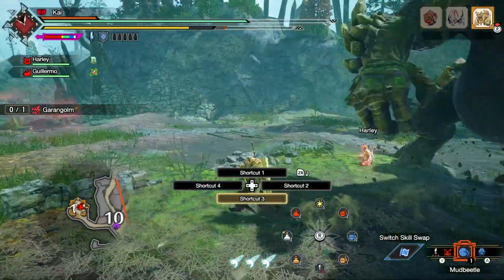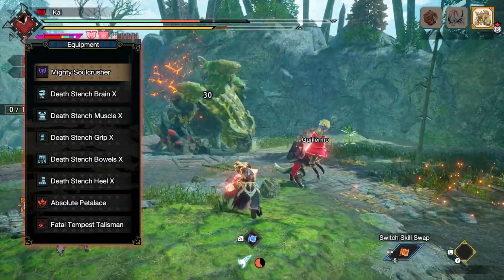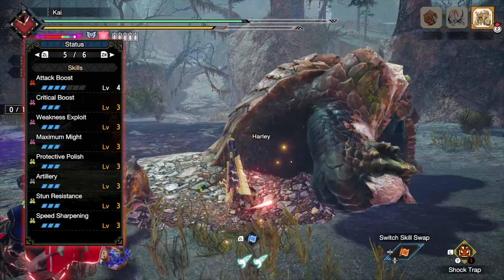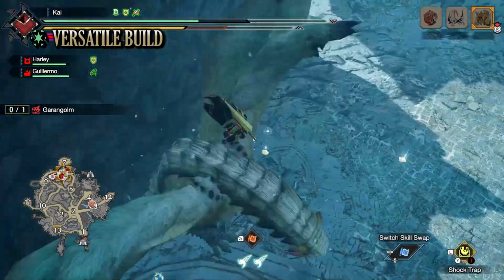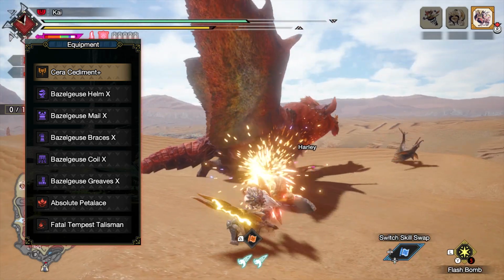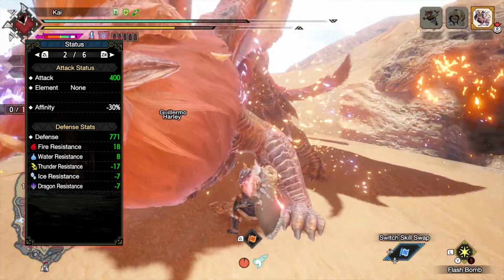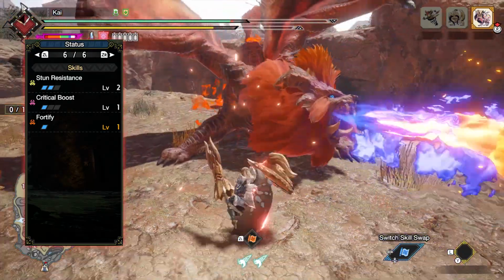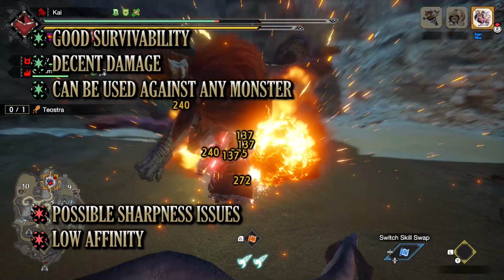AWESOME CHARGE BLADE BUDGET BUILDS : MONSTER HUNTER RISE SUNBREAK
Heya Hunters! In this build series for Sunbreak we show off beginner budget builds for each of the weapons. The builds will be of full-armor sets that you can use to take on the story of Sunbreak to start farming endgame asap.

Ep7 : Charge Blade

=== Darcblade Credits ===

=== My Links ===